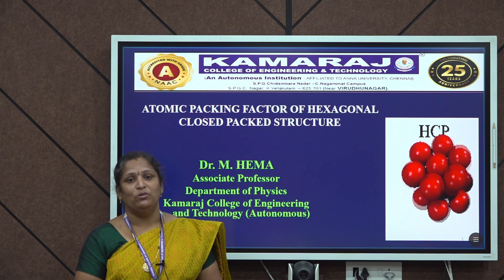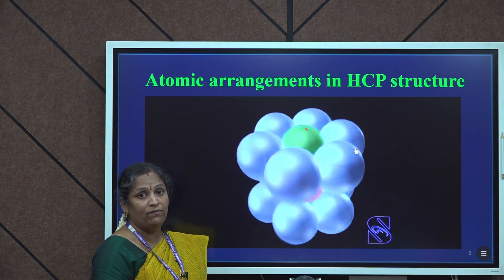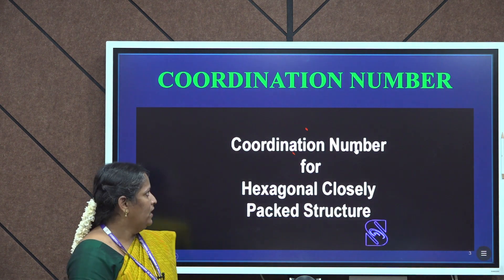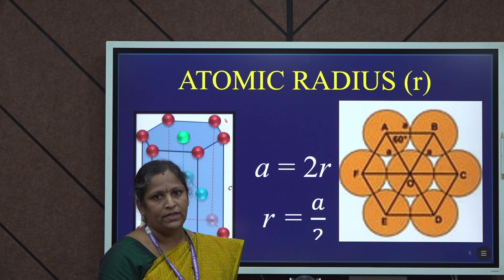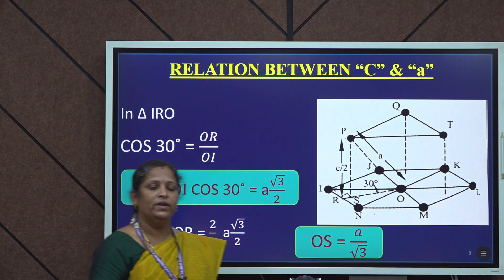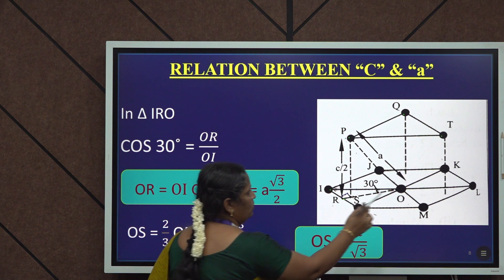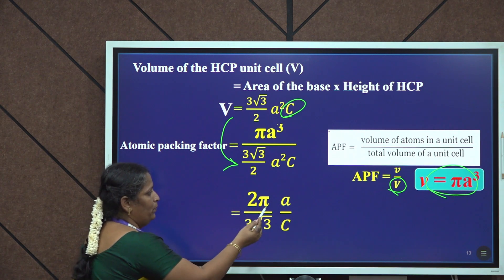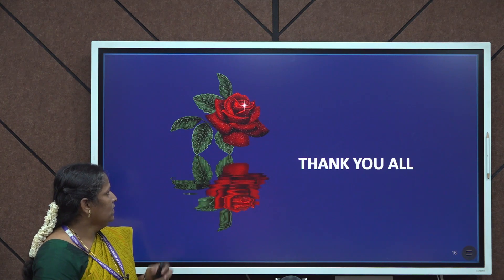Atomic packing factor of Hexagonal closed packed structure(HCP)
A detailed  calculation of Atomic Packing Factor for Hexagonal Closed Packed Structure (HCP) is described in this video